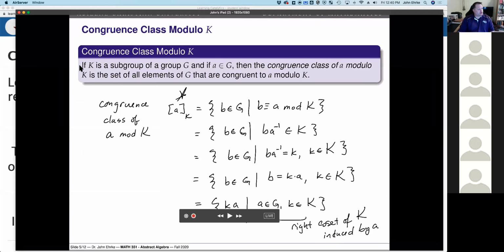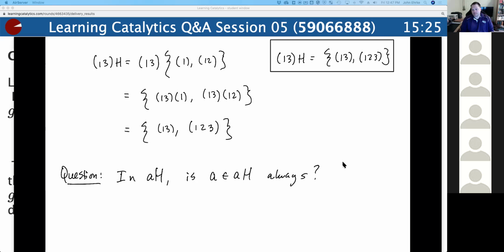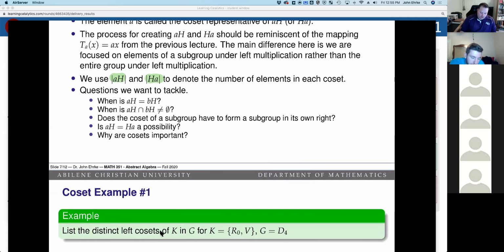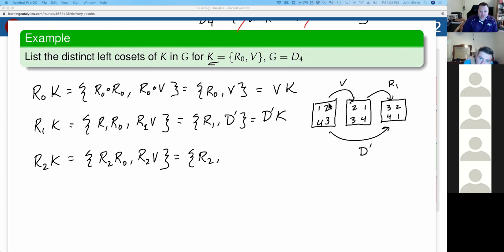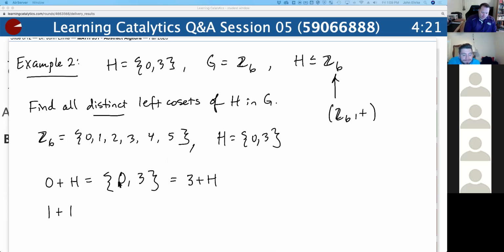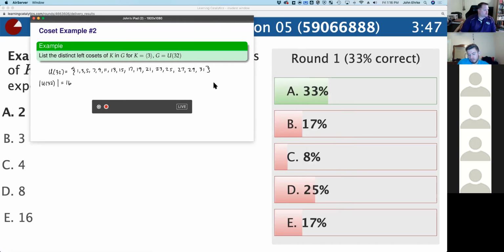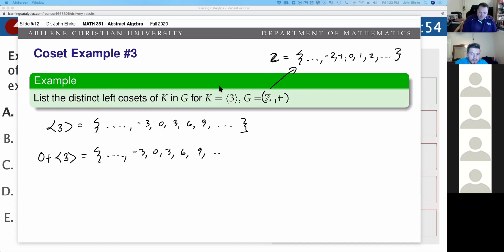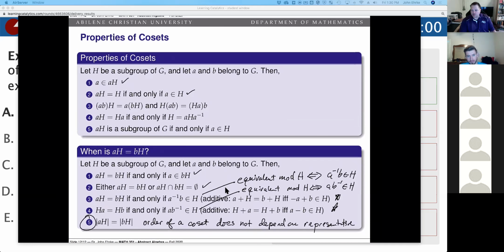MATH 351 - Learning Catalytics Q&A Session 05 - 10/02/20